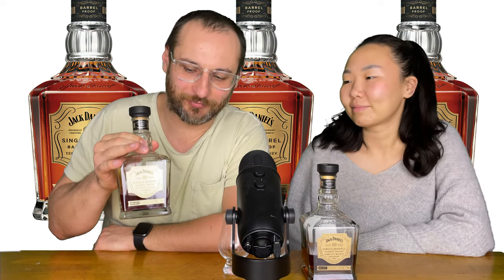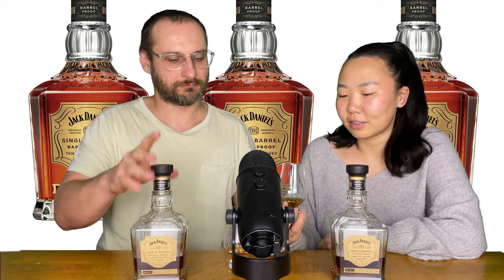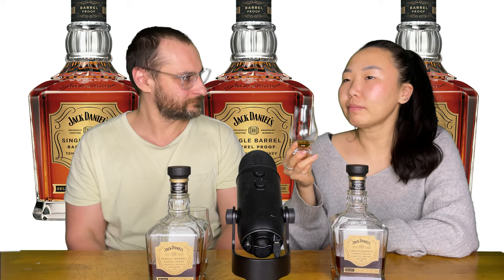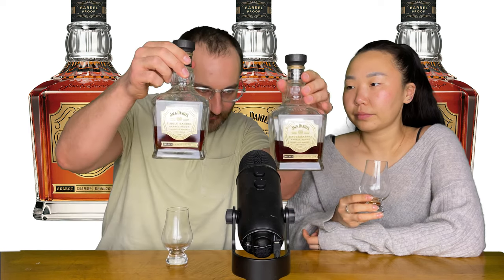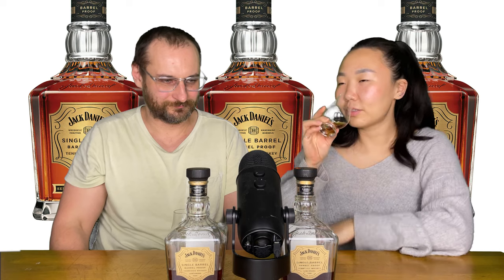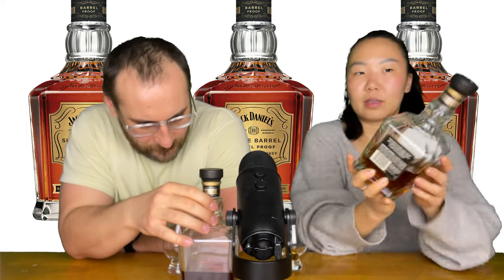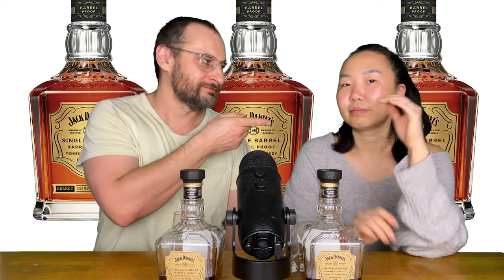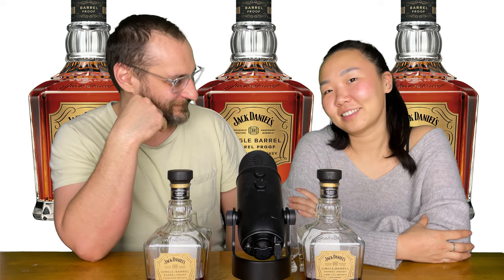Jack Daniel's Single Barrel Barrel Proof Review: Legendary Bottle!